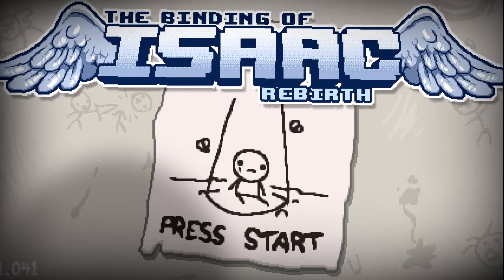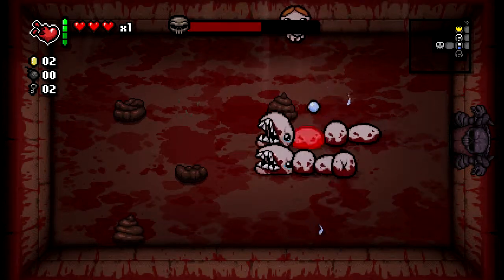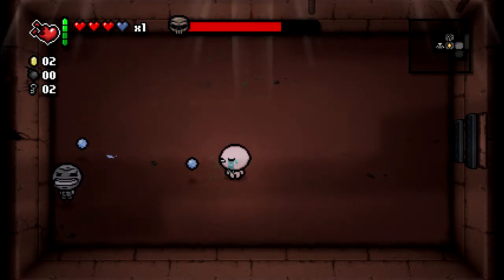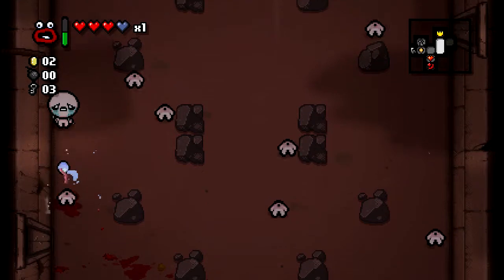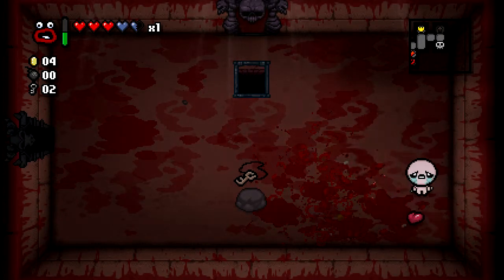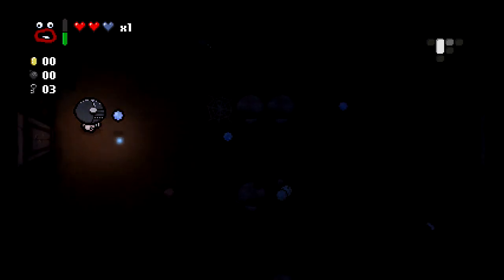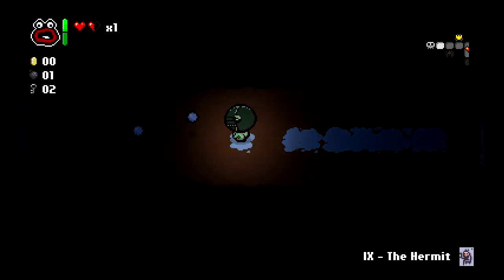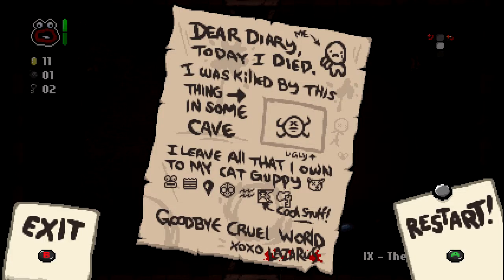Binding of Isaac: Rebirth | 10 | Pageant Girl